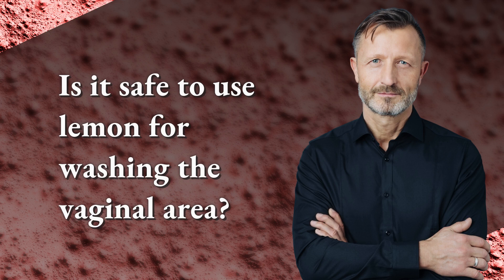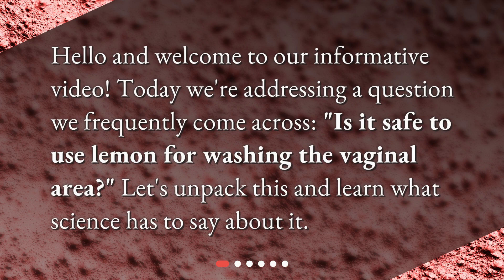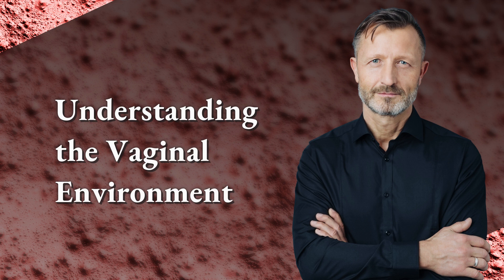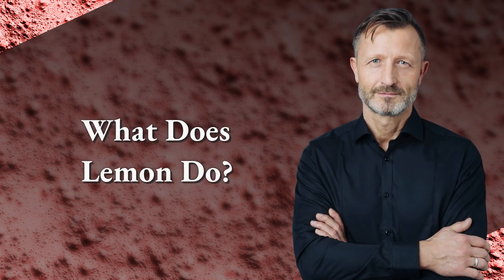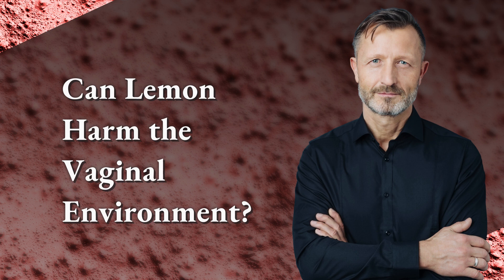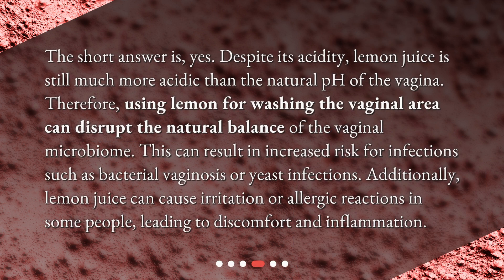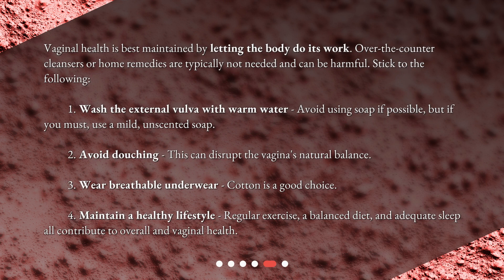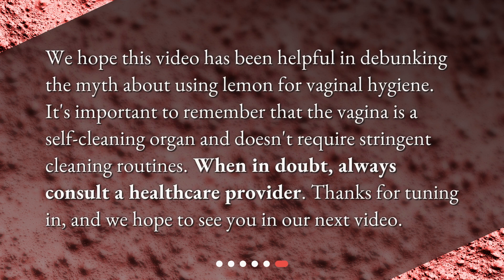Is it safe to use lemon for washing the vaginal area?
Debunking Myths: Lemon for Vaginal Hygiene - Safe or Not? • Debunking Myths: Lemon for Vaginal Hygiene - Safe or Not? Discover the truth behind using lemon for washing the vaginal area in this informative video. Learn about the vaginal environment, the effects of lemon, and why it may actually harm the vaginal microbiome. Find out the safe practices for maintaining vaginal hygiene and why letting the body do its work is the best approach. Don't miss out on this essential information!

00:00 • Is it safe to use lemon for washing the vaginal area?
00:20 • Understanding the Vaginal Environment
00:40 • What Does Lemon Do?
01:03 • Can Lemon Harm the Vaginal Environment?
01:37 • What are Safe Practices for Vaginal Hygiene?